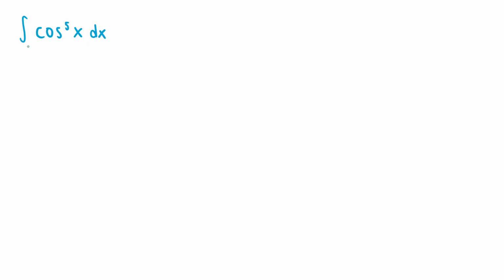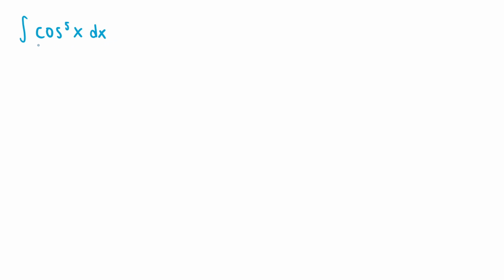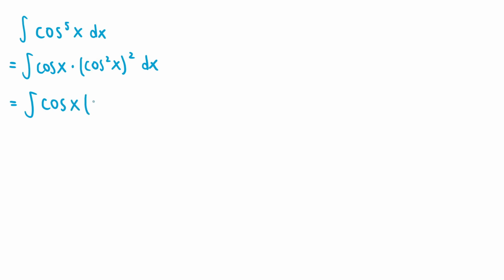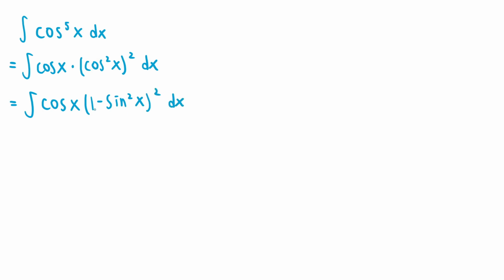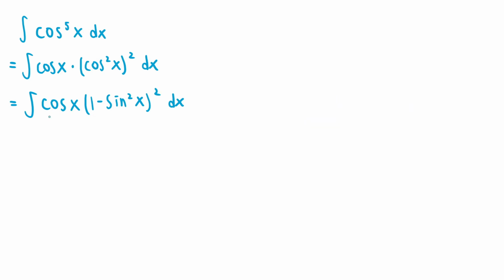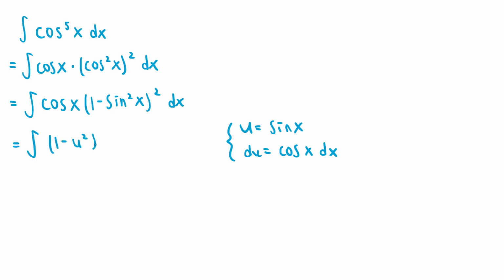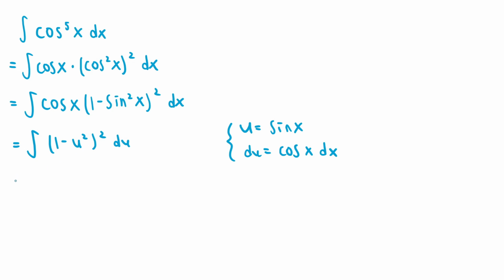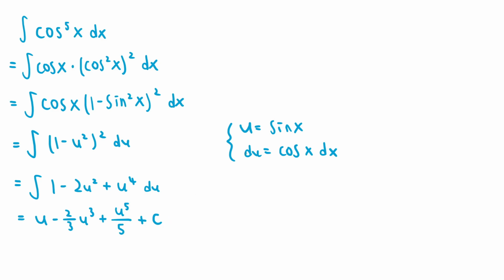Integral of cos^5(x)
We go through the integral of cos^5(x). The process involves using a trigonometric identity to rewrite the intergrand before doing a substitution.